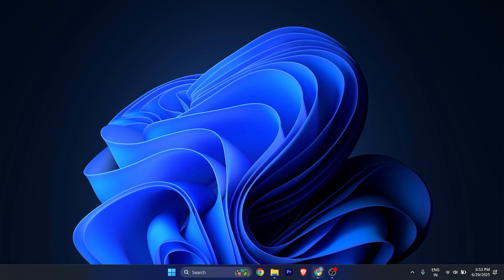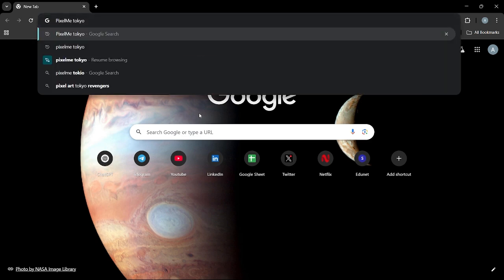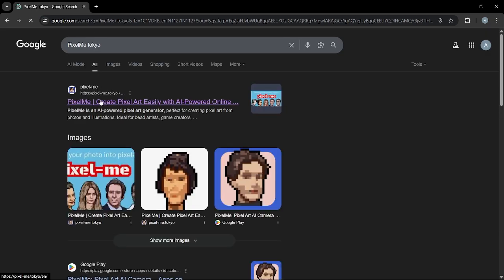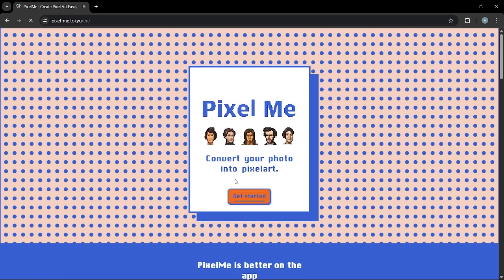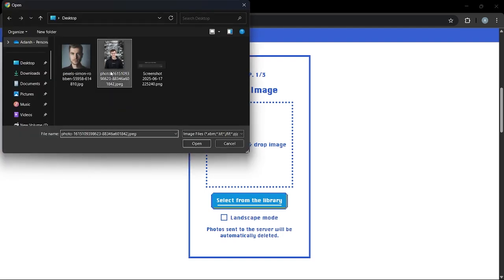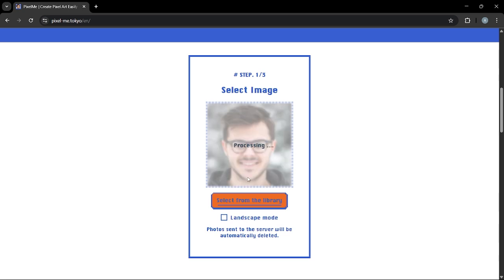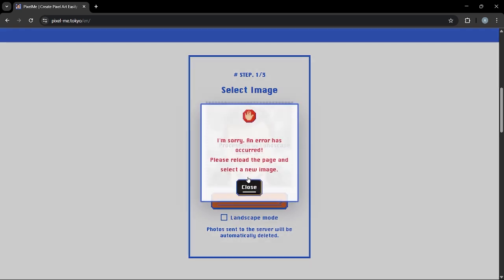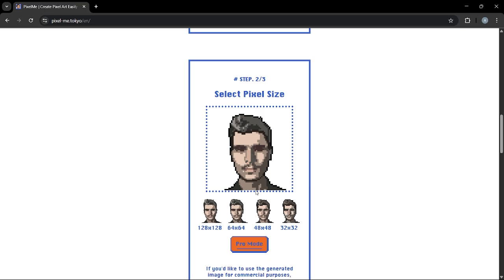How to Generate Cool Pixelate Image Effects for Free [easy]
In this easy tutorial, learn how to generate cool pixelate image effects for free using simple online tools like Pixelied, PineTools, and PhotoMosh! We’ll guide you through uploading your image, adjusting pixelation levels, and downloading the result instantly—no software needed. Perfect for designers, creators, or anyone who wants a retro, glitchy, or artistic look for their images in just a few clicks!